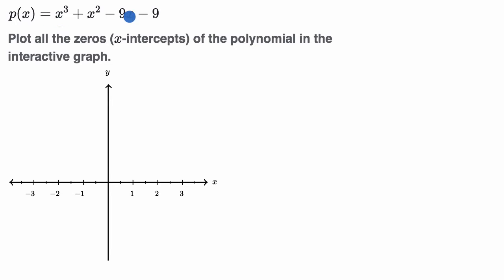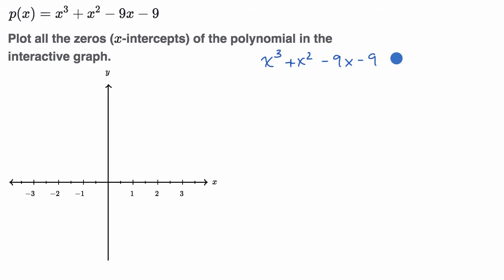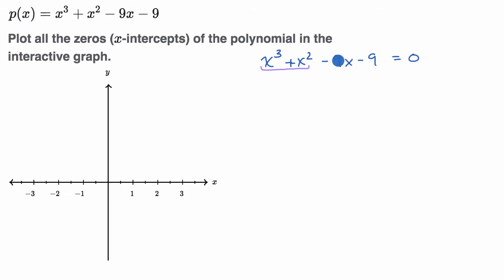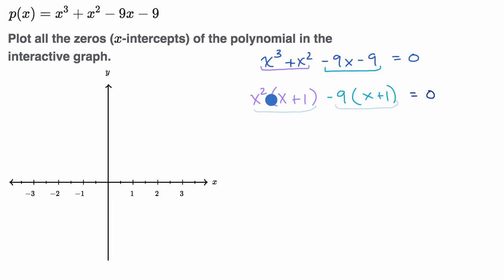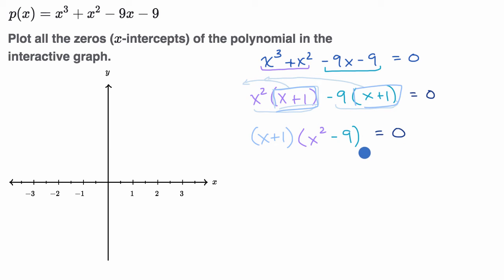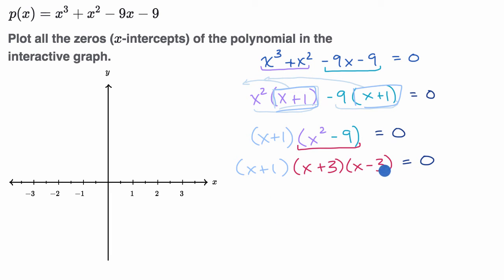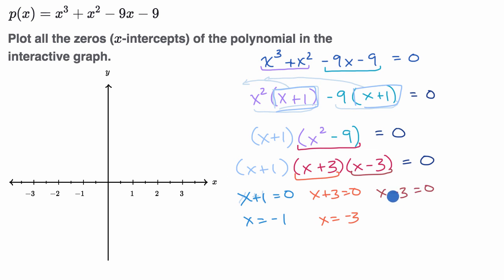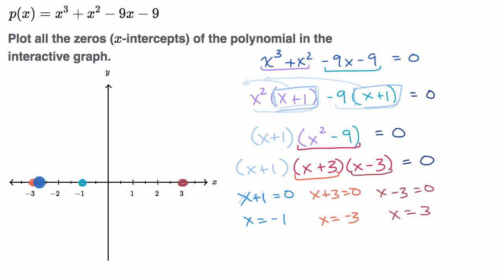Zeros of polynomials (with factoring): grouping | Polynomial graphs | Algebra 2 | Khan Academy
When a polynomial is given in factored form, we can quickly find its zeros. When its given in expanded form, we can factor it, and then find the zeros! Here is an example of a 3rd degree polynomial we can factor using the method of grouping.